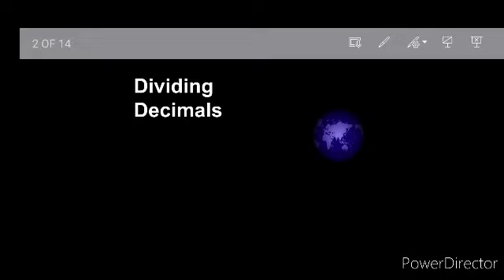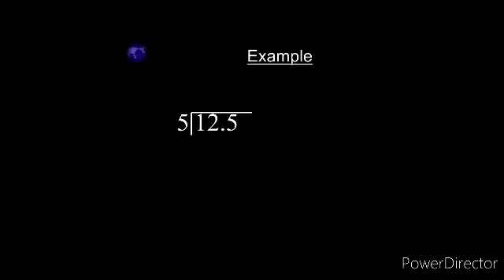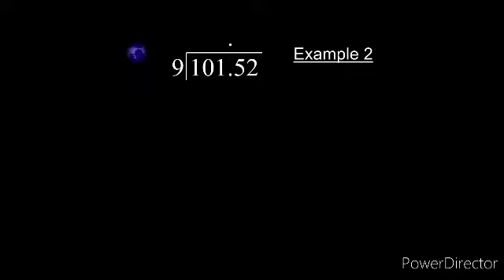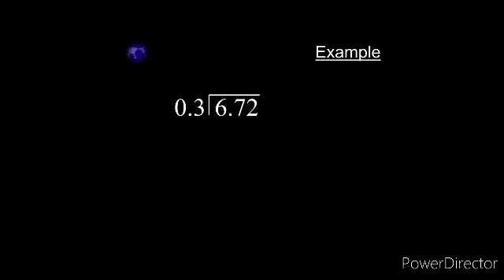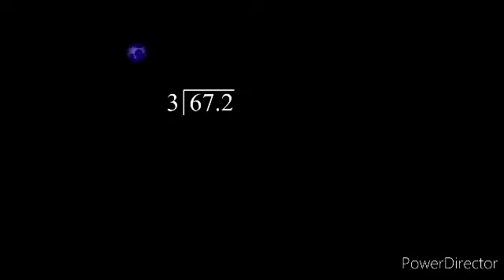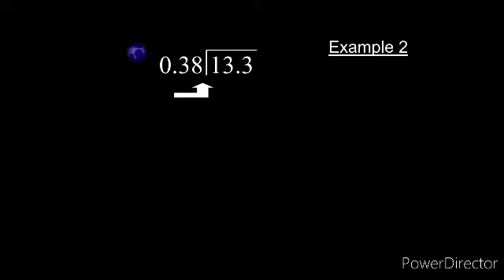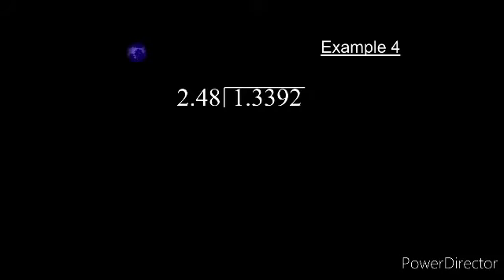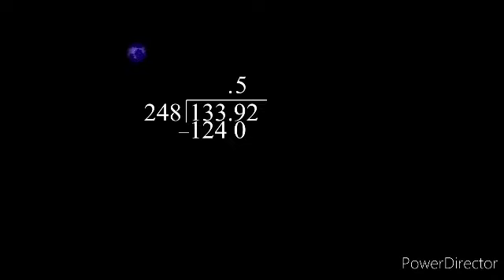Division of decimals